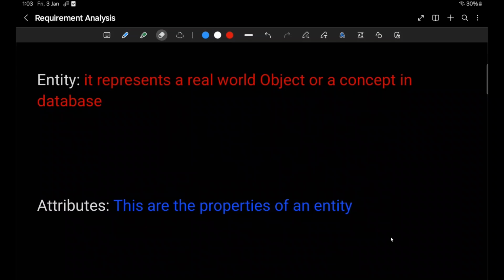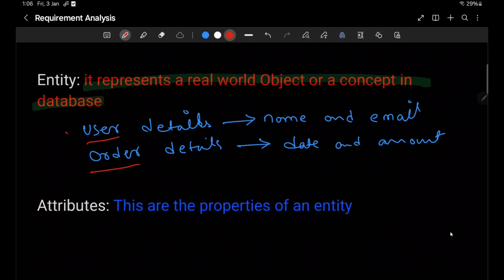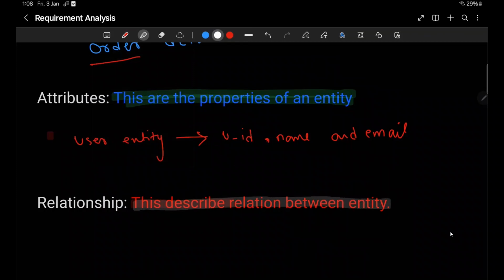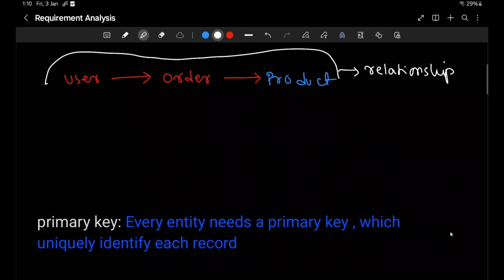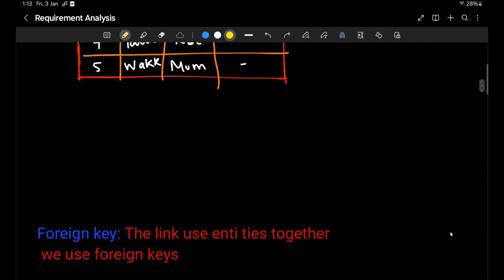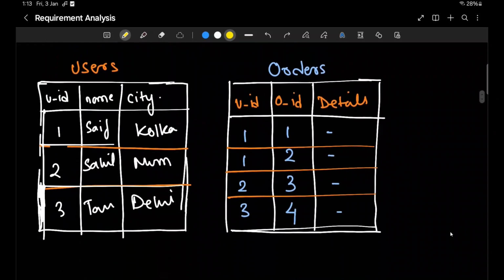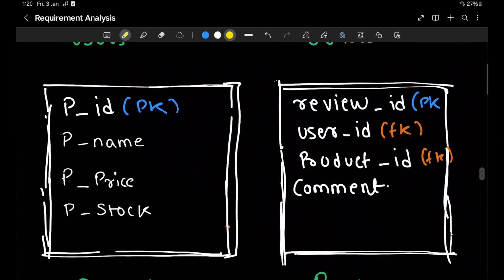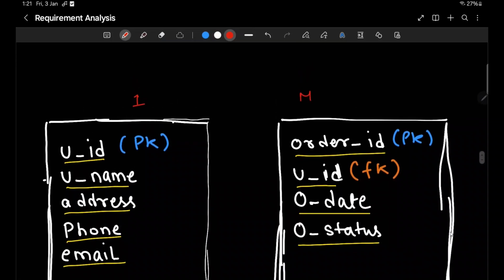Data Modelling - Conceptual and Logical Model for Amazon like System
🚀 Master the Art of Database Design! 🚀

In this video, we take you on an exciting journey of transforming user requirements into conceptual and logical models for database design. Starting from understanding the basics of entities, attributes, relationships, primary keys, and foreign keys, we guide you step-by-step to create a fully designed logical model.

👨‍💻 What You’ll Learn:
✅ How to identify entities and attributes
✅ The role of relationships, primary keys, and foreign keys
✅ Building a conceptual model with Entity-Relationship Diagrams (ERD)
✅ Transitioning to a logical model with attributes, keys, and cardinalities

🔎 Example Case Study:
We use an Amazon-like system as an example to demonstrate practical implementation, making it easy to follow and relatable to real-world scenarios.

📘 What’s Next?

chapters:
0:00 -Introduction
0:03 - Entity, Attributes, Relationships and Keys
6:00 - Conceptual Model
8:17 - Logical Model
13:41 - Requirement Validation

Let’s design smarter, faster, and better databases together! 🎉